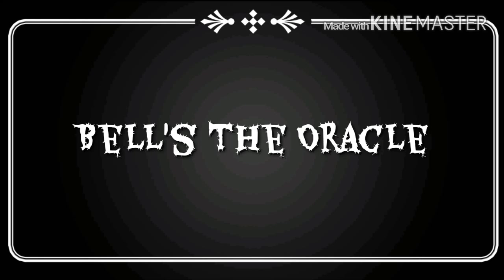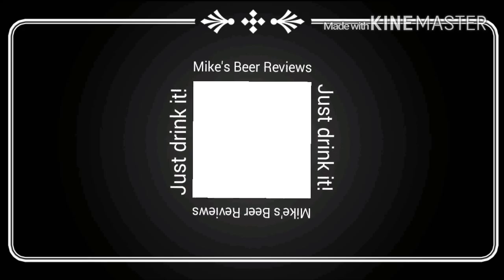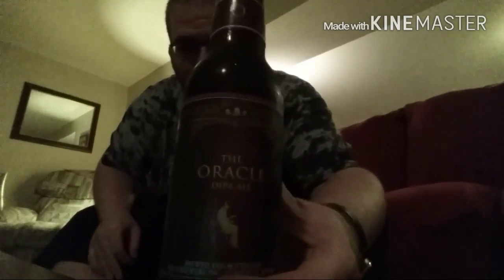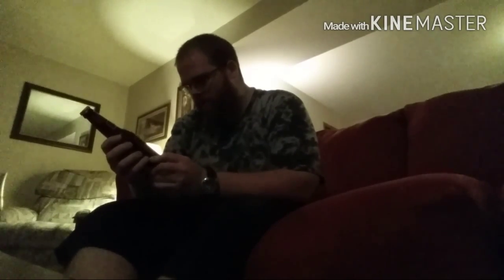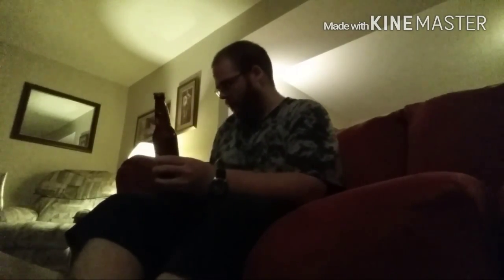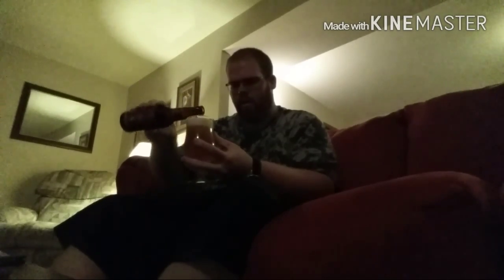Bells The Oracle Review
Using a new video editing app on my phone. How's this special release?  Find out now!